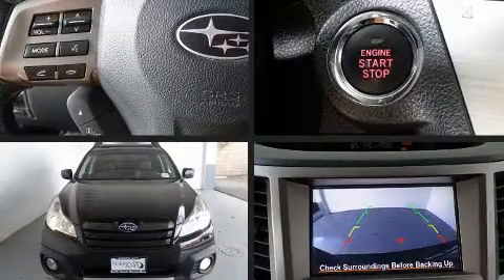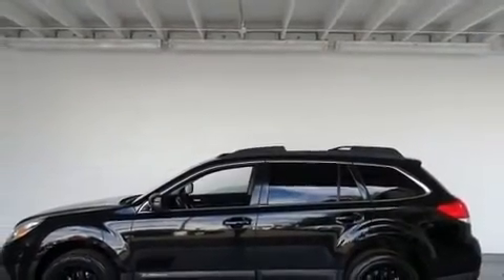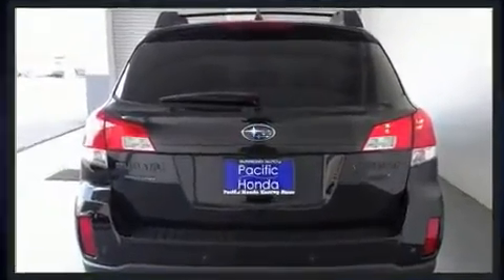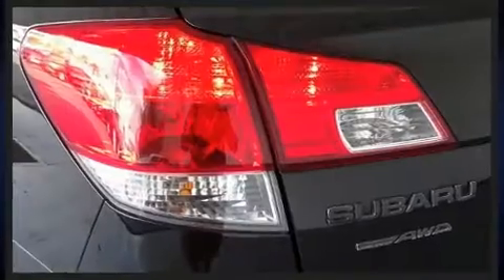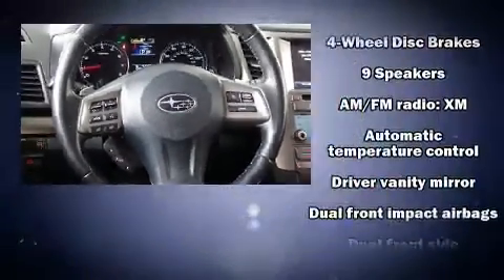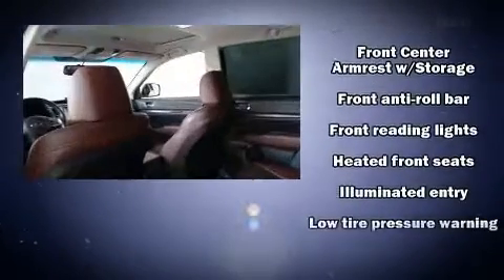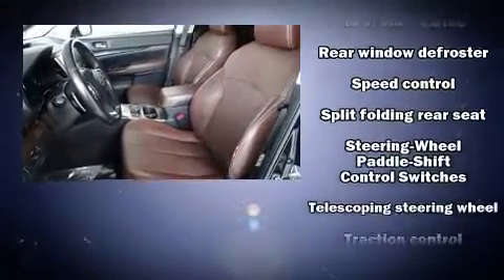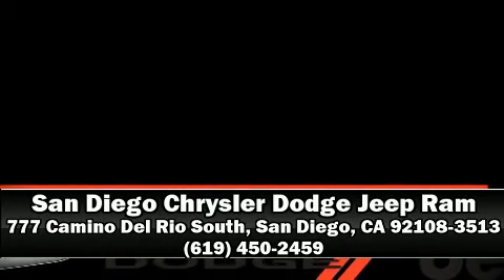2013 Subaru Outback 2.5i Limited (CVT)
777 Camino Del Rio South

Discerning drivers will appreciate the 2013 Subaru Outback. It features a continuously variable transmission, all-wheel drive, and a 2.5 liter 4 cylinder engine. Top features include cruise control, a tachometer, heated seats, tilt and telescoping steering wheel, heated door mirrors, power windows, remote keyless entry, and power front seats. Features such as automatic climate control and leather upholstery prove that economical transportation does not need to be sparsely equipped. Premium sound drives 9 speakers, providing you and your passengers a sensational audio experience. Safety equipment has been integrated throughout, including: dual front impact airbags with occupant sensing airbag, head curtain airbags, traction control, brake assist, anti-whiplash front head restraints, ignition disabling, and 4 wheel disc brakes with ABS. Electronic stability control ensures solid grip atop the road surface, no matter how challenging the driving conditions. It also arrives with a Carfax history report, providing you peace of mind with detailed information. We have the vehicle you've been searching for at a price you can afford. Stop by our dealership or give us a call for more information.